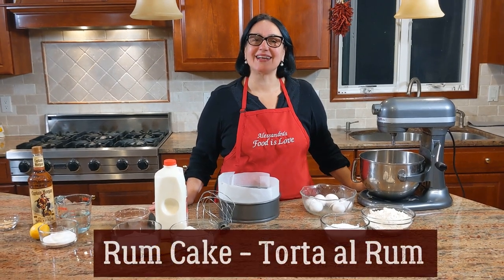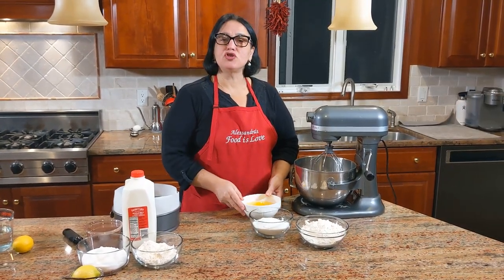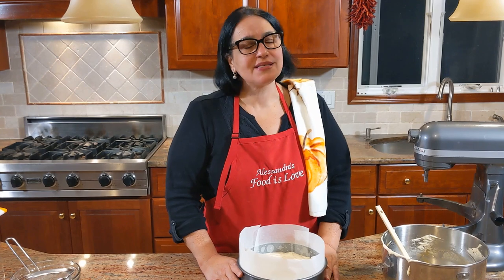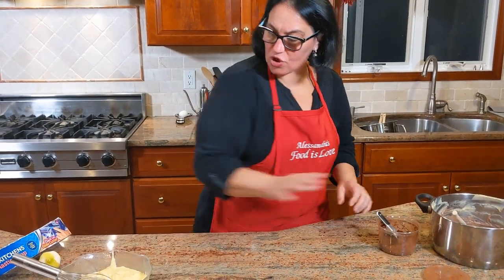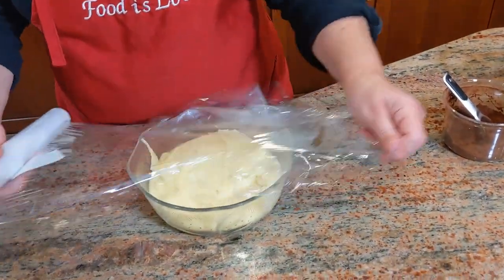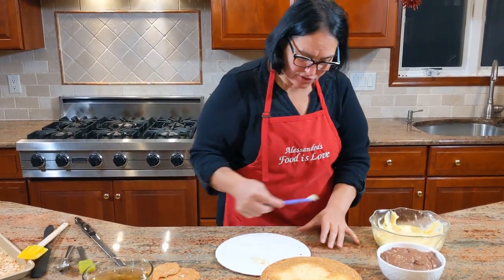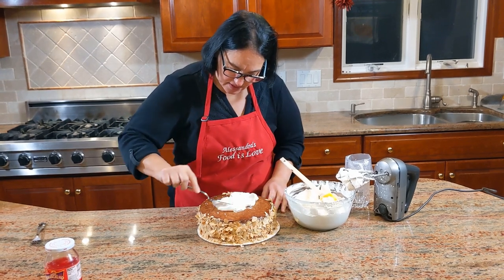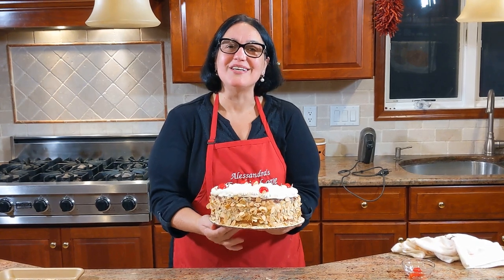Rum Cake - Torta al Rum - Rum Cake recipe from scratch | Video Rum Cake Recipe.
Ingredients for Sponge Cake
2 1/2 cups all-purpose flour (300 grams)
1 1/4 cups granulated sugar (300 grams)
6 eggs at room temperature

Ingredients for Custard Cream:-
1 2/3 cups granulated sugar (400 grams)
1 cup plus 1 tablespoon of all-purpose flour (150 grams
8 eggs yolks
Peel off a lemon
1/2 vanilla pod
4 cups of whole milk (1 liter)
2 tsp dark cocoa powder

Ingredients for Rum syrup:-
1 1/3 cup of water (300 ml)
2/3 cup Granulated Sugar (150 grams)
1/2 vanilla pod
2 plus tablespoons of a good Rum (I used Captain Morgan rum brand).

Ingredients for Whipped cream:-
1 pint of heavy whipping cream
4 tablespoons of powdered sugar

Direction for Trimming:- Maraschino cherries to decorate
1 cup sliced almonds

Directions:

For Sponge Cake:-

Step#1- In a standup, mixer add your sugar and eggs, and let it mix at high speed until it had tripled in size (usually 12 to 18 minutes).
Step#2- Add the flour one third at a time and with a spatula fold from bottom to top.
Step#3- Bake in a 9-inch spring pan lined bottom and sides with parchment paper.
Step#4- Start the oven at 350 degrees Fahrenheit for 45 minutes.

For Custard cream:-

Step#1- In a medium saucepan add your sugar and egg yolks and whisk until light and frothy.
Step#2- Add flour and whisk. If the mixture is thick slowly add a little milk and keep mixing.
Step#3- Once you have added all the milk add the lemon peel and count how many pieces because you’ll remove them later.  Scrape the seeds from the vanilla pod and add to the mixture.
Step#4- Move on medium heat and stirring clockwise cook until thickens. Ili would say 8 to 12 minutes.
Step#5- Remove peel, then divide into 2 bowls. In one add the cocoa powder to make the chocolate custard.
Step#6- Cover with plastic wrap and refrigerate.
Step#7- In a small pot add all the ingredients and bring to a boil. Lower and let the sugar melt.
Step#8- Once the sugar is melted remove it from heat and strain. Let it cool before using it.

For Trimming:- Maraschino cherries to decorate
Step#1- Roast in a 350 degrees oven for 8 minutes. Set a timer because they burn easily.  Let them cool until ready to use.

Step#1- Place whipping cream in the freezer for 10 minutes before whipping.
Step#2- Combine both ingredients and with electric mixer whip until
Step#3- stiff peaks form.

Final Steps for Time you assemble the cake:-

Step#1- Cut the sponge cake into 3 pieces.
Step#2- Wet the bottom piece with the rum mixture.
Step#3- Add chocolate custard to the layer.
Step#4- Add the second sponge disk. Wet with rum mixture and spread custards.
Step#5- Now top with lady disk. Wet with the mixture.
Step#6- Spread some custard on the outside of the cake to let the almonds stick.
Step#7- Spread a thin layer of whipped cream on top of the cake.
Step#8- With a piping bag with a star tip fill with whipped cream decorate the top making all small flowers.
Step#9- Final touch some maraschino cherries.

Your cake will be beautiful and delicious!! 🥂